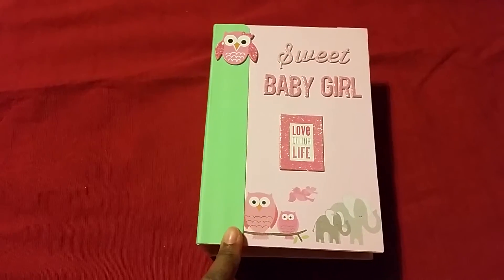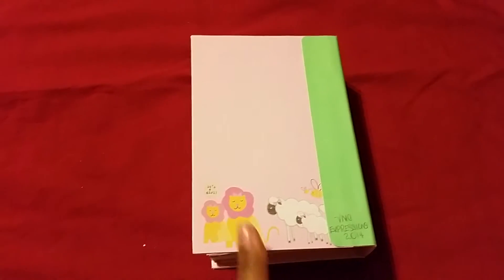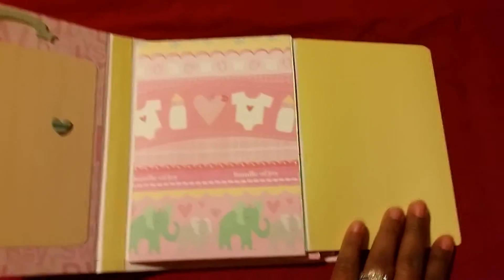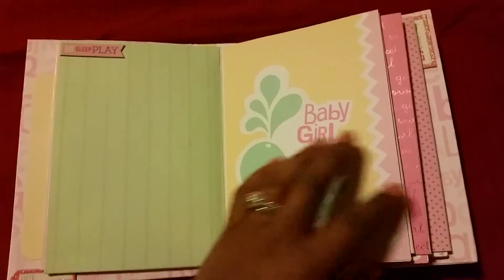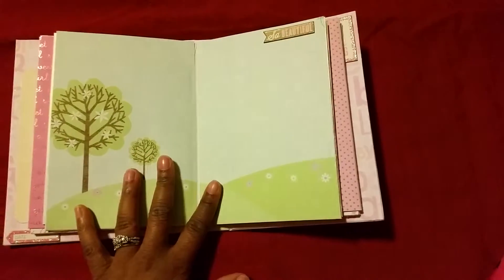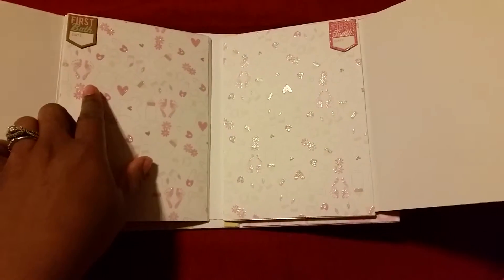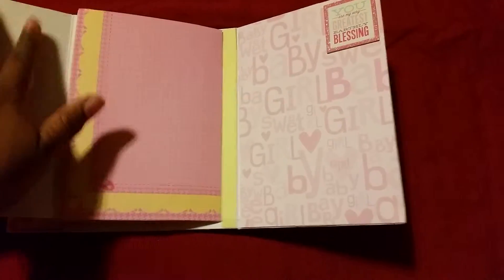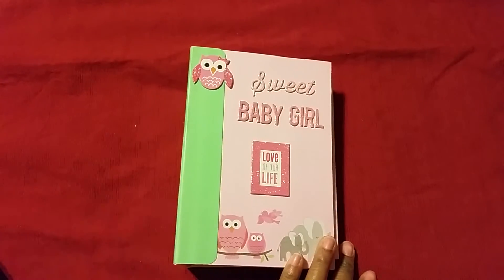Baby Girl mini album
This album measures 5 1/4 x 7 3/4